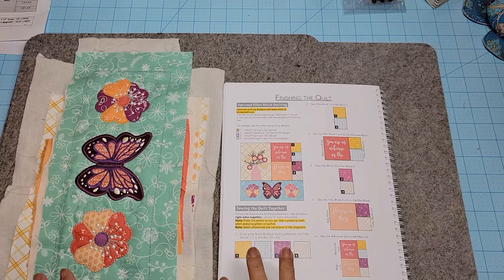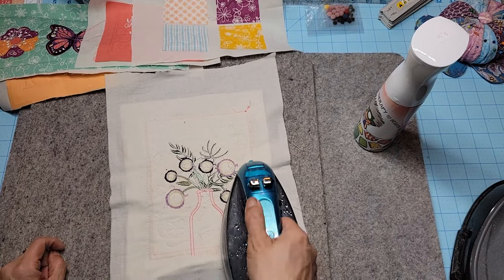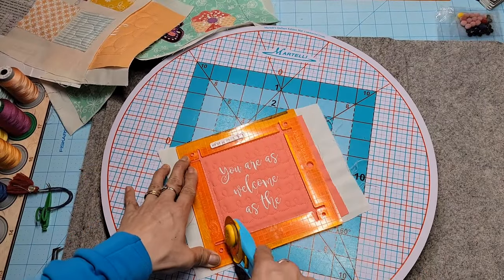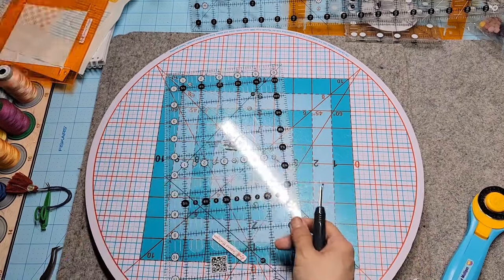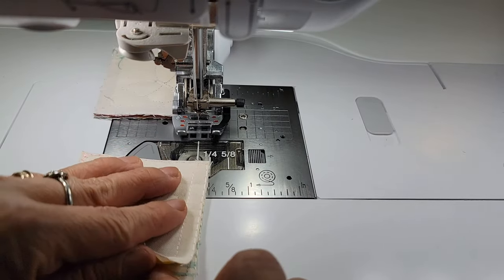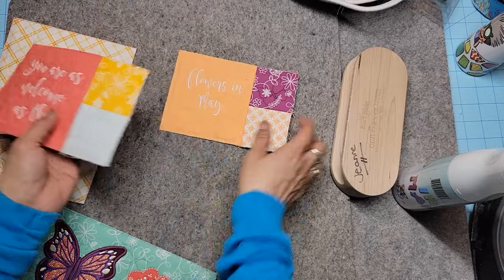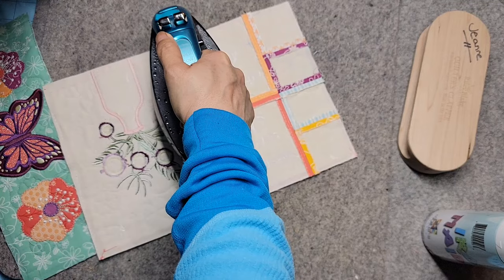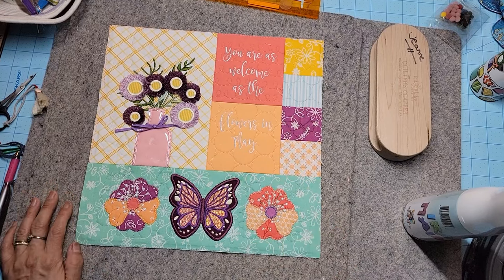Kimberbell May Mini Quilt - Assembly, putting it all together